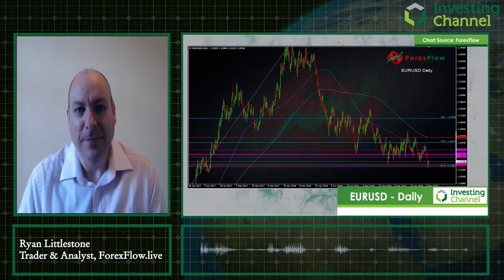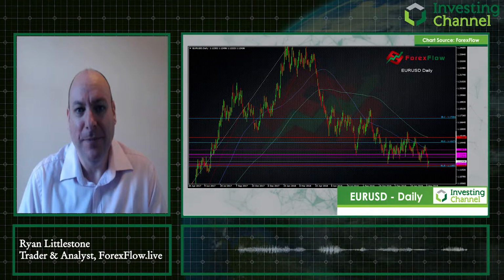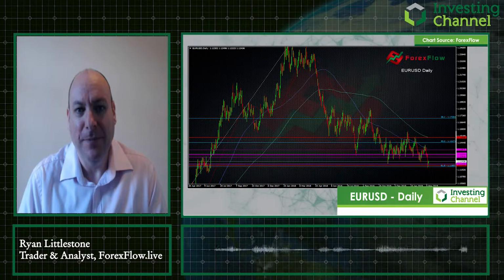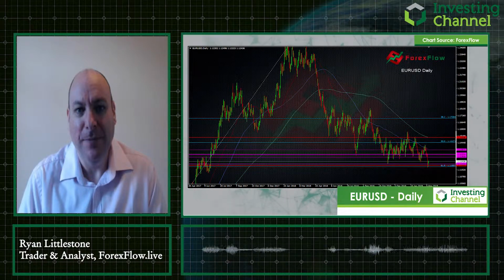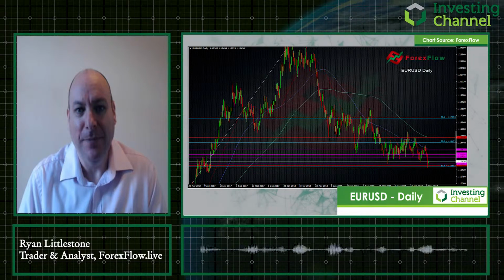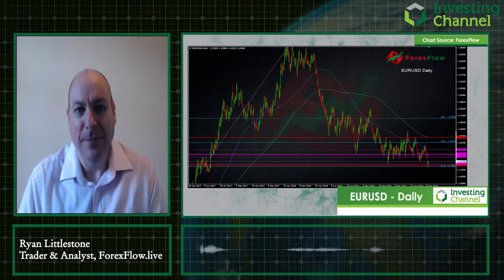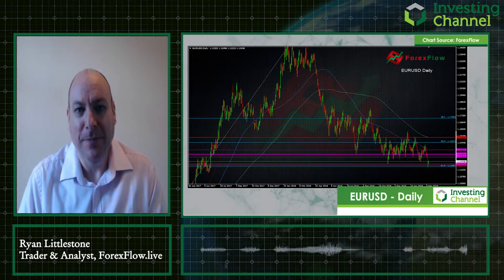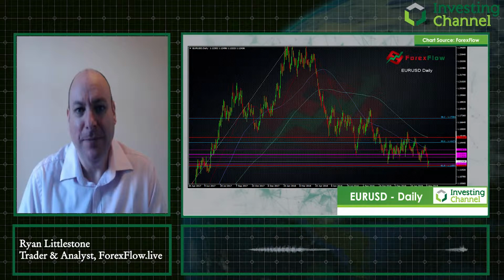The Bounce Of The EURUSD